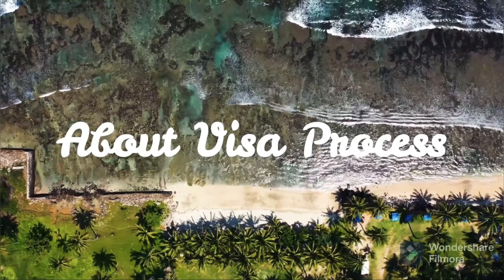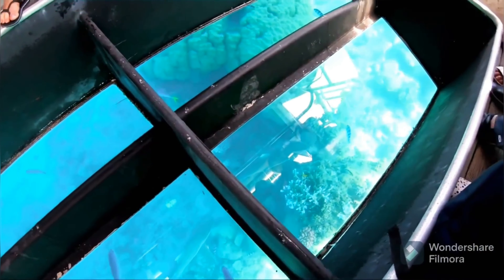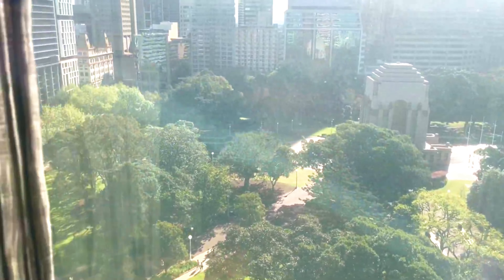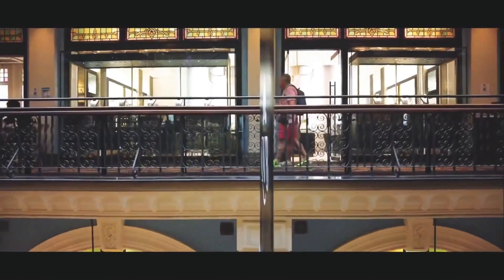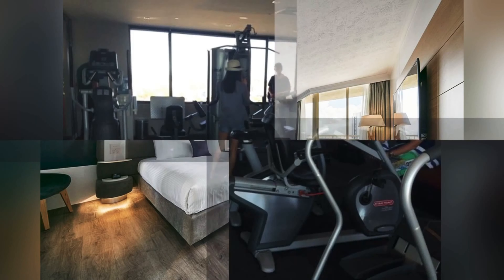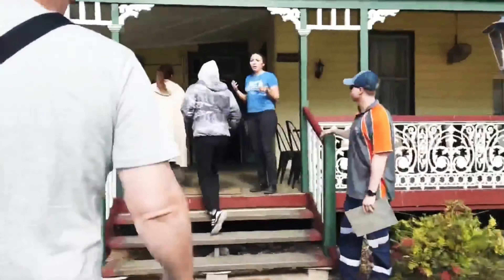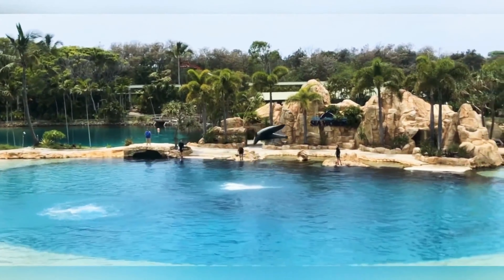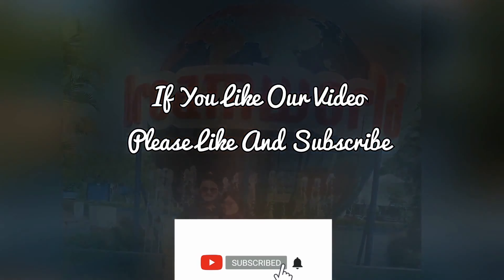Australia | Exploring the Outback: Australia Vlog @TimelinersMedia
In this video we are going to

1. Sydney @sydneymorgan
2. Cairns
3. Gold Coast @GoldCoastMusic

Welcome back to another Cairns, Australia Vlog , Part -1
CAIRNS :  The gateway to tropical North Queensland. Check out our best places and be on your way to the great outdoors.
cairns is an eastern Australia city , where rainforest meets the reef, with Daintree rainforest to the north and the Great Barrier Reef to the east.

Start your vacation  in Cairns with some of the open parklands in the city center or by going for a short swim in the man-made lagoon.
A trip on the Skyrail Rainforest Cableway is Cairns sightseeing  at its best. The cable car will take you over the canopy of tropical rainforest and waterfall.

For now, we hope you enjoy watching this video travel guide  as much as we enjoyed making it.

Hey Must Do Travellers! Today We Are Travelling To Australia's Most Famous City , Sydney.
Lets Go Check Out The Top Spots , But First If You Are New To This Channel , Be Sure To Subscribe To Timeliners Media  And Hit The Bell To Be Notified About Our Latest Videos.

A Glistening Harbour City Surrounded By Beaches And Impressive Architecture - - SYDNEY , AUSTRALIA

Once A Penal Colony In 1788 , Sydney Has Since Has Transformed Into A Must Visit Coastal Destination.
Today, Tourists Flock To This City On The East Coast Of Australia For Its Pristine Beaches, Coves And Harbours.
Explore The Scentic Coastline And Make A Stop At Sydney Opera House And Eye Its Magnificent Architectural Design.
Venture Over The Sydney Harbour Bridge And A Brave Bridge Climb Tour.
If You Would Prefer To Make A Splash , Dive Into Waves At bondi Beach Or Hang Ten At Nearly Manly beach

This is a travel tour guide from Gold Coast , Australia. We walk around Surfers Paradise , Dream World , Sea World and the Beach. When you arrive at the Coolangatta Airport , the car ride is about 30 minutes to Gold Coast City Center along Cavill Avenue. coolangatta
Australia's Gold Coast is situated in subtropical Queensland, an hours drive from the state capitol, brisbane   .
The Gold Coast is a fast growing city of a half million people, drawn by the perfect coastline , incredible hinterland and sun-drenched lifestyle .

Remember that goldcoast also happens to be the theme park capitol of australia , which helps drive Gold Coast tourism and services as a nice complement to the lazy beach life. travel

The first day i arrived in Gold Coast , it was nice and sunny , but then the weather changed and most of queensland got a much needed rainy forecast to offset some of fires.

My instagram username - timelinersmedia
My facebook username - gaurav1405